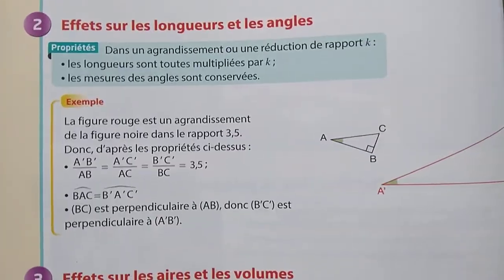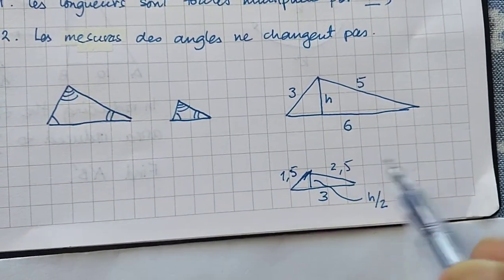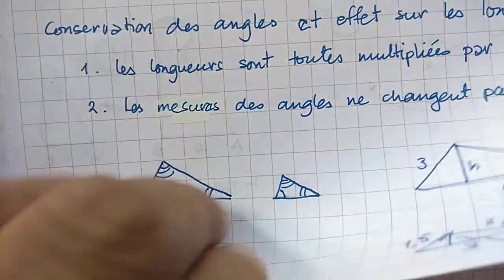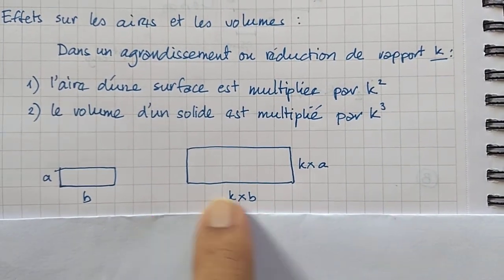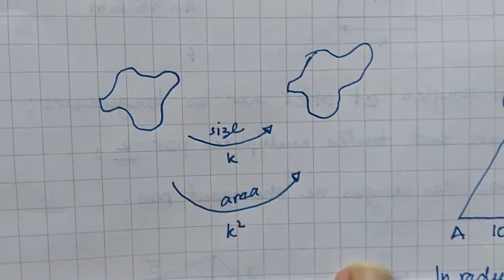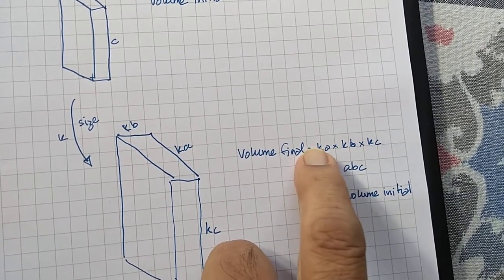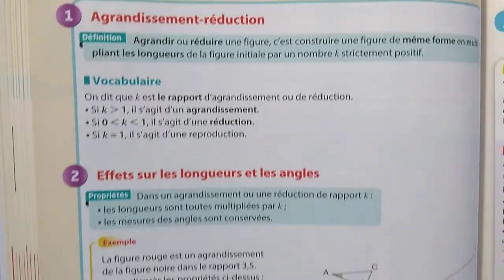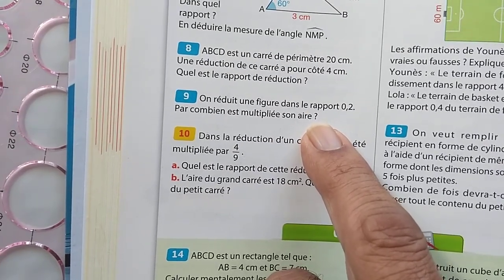TM 3. Chapter 10, Part 3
Enlargement and reduction of geometric figures: effects on lengths, angles, areas and volumes.